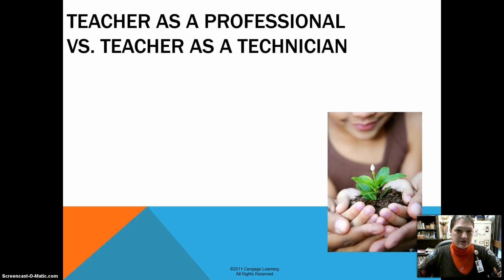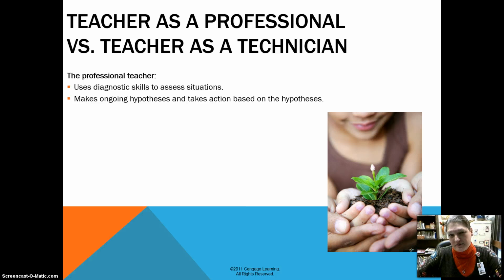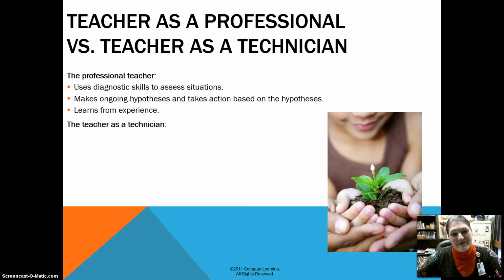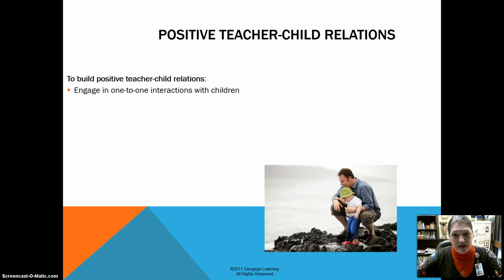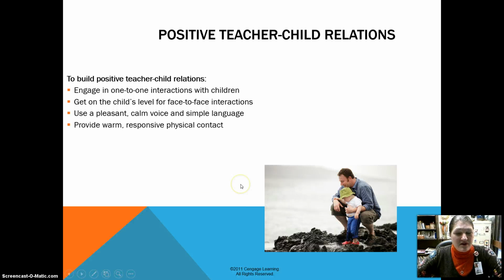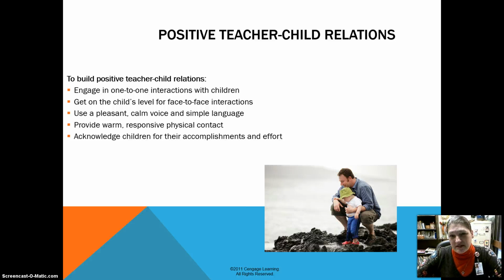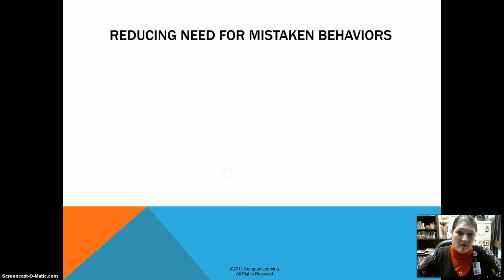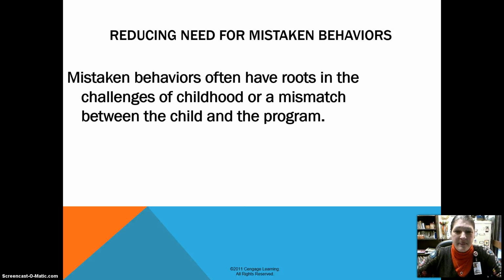Chapter four, part one with voice and video